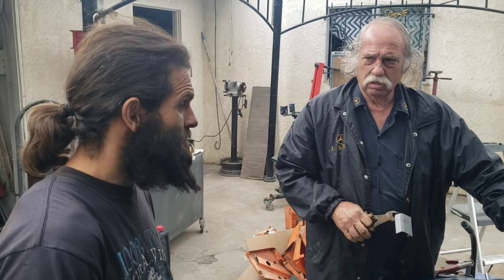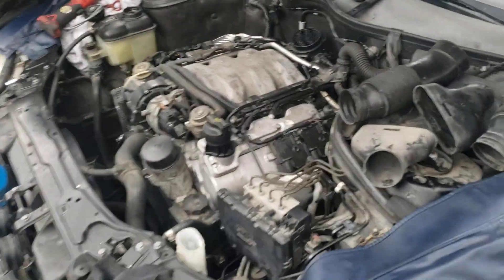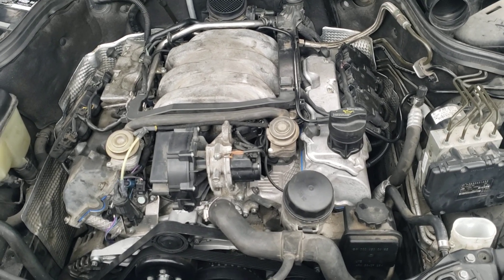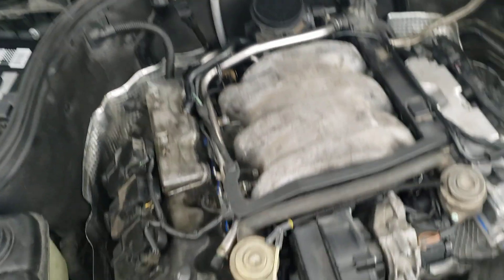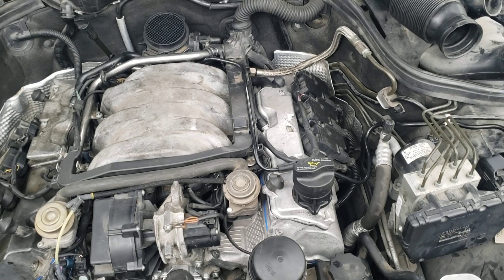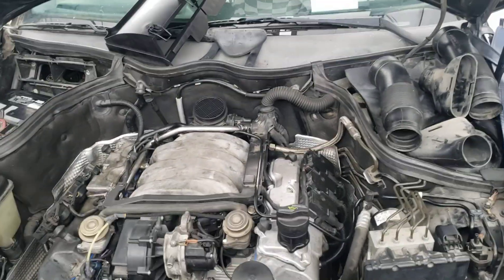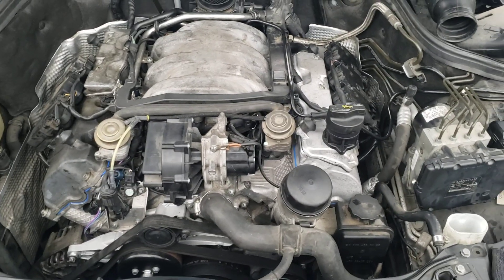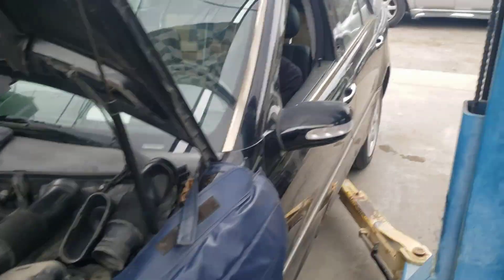2001 C320 Valve & Timing Rowan Hill's first "In House" Mercedes Benz Werkz Service is Service.